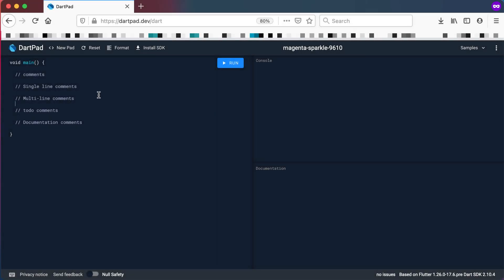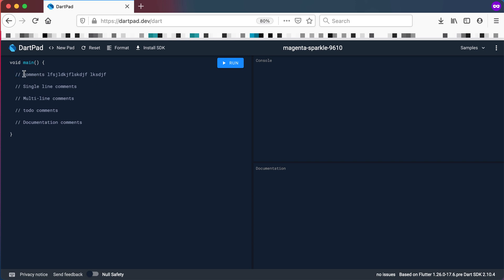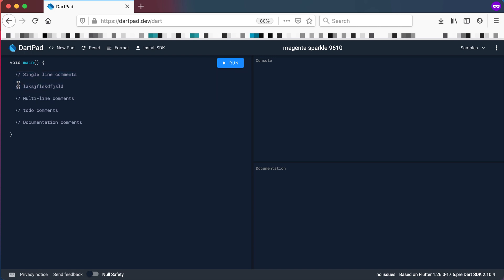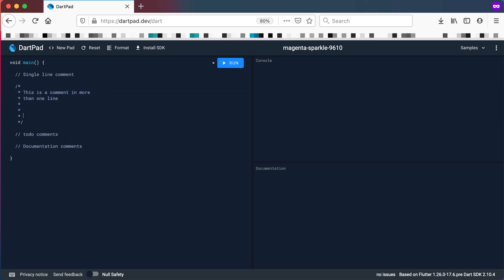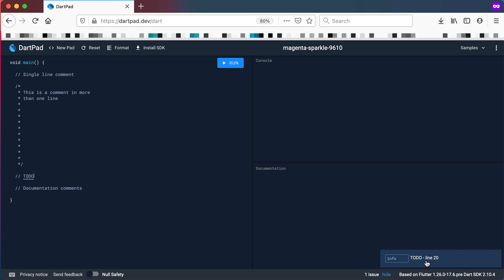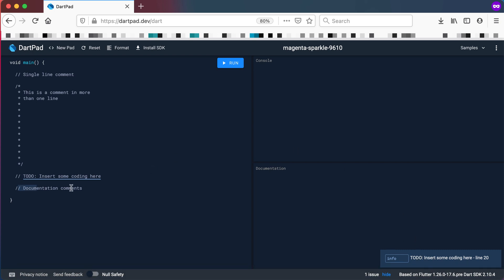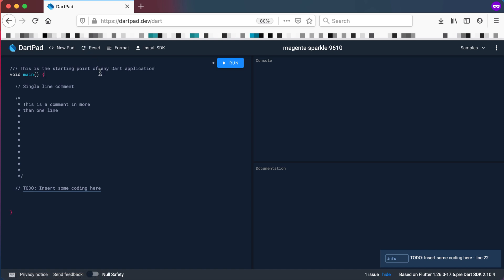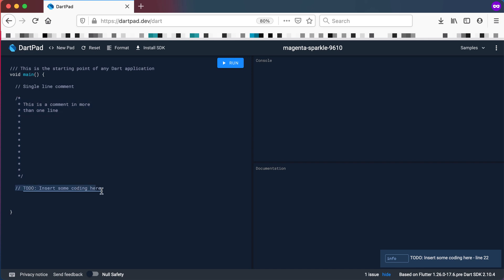Dart Basics - Comments in Dart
In this video we look at the single line comment, multi-line comment, documentation comments and TODO.